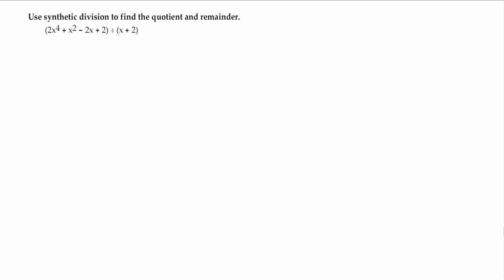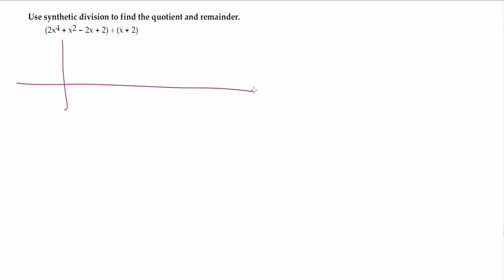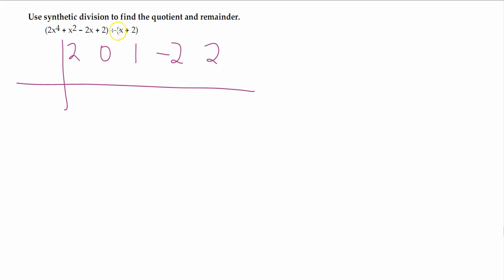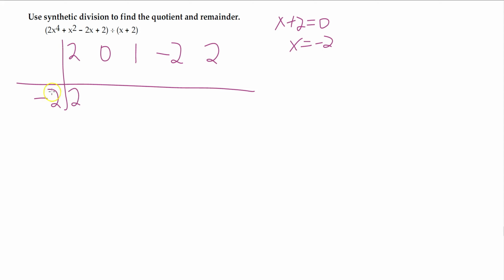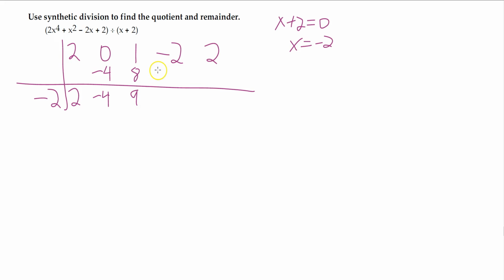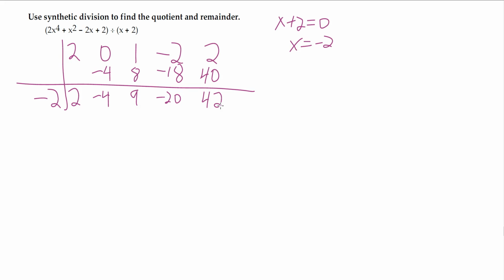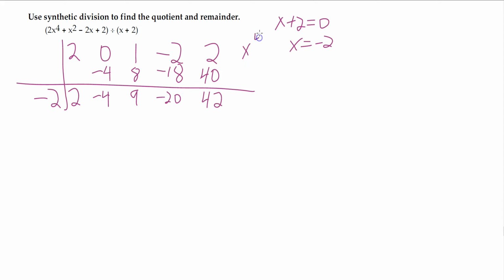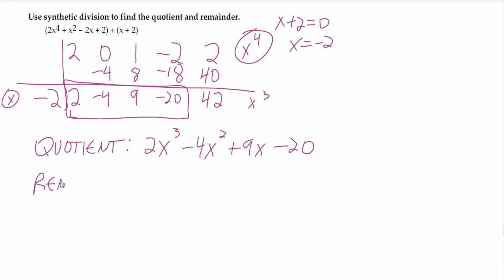5 7 6